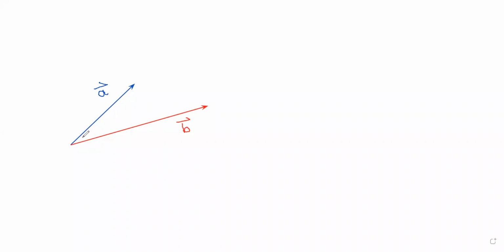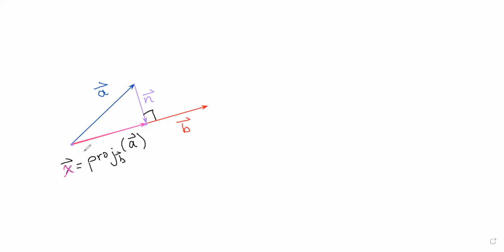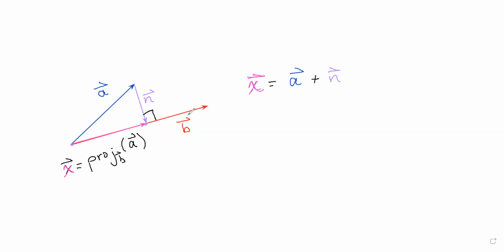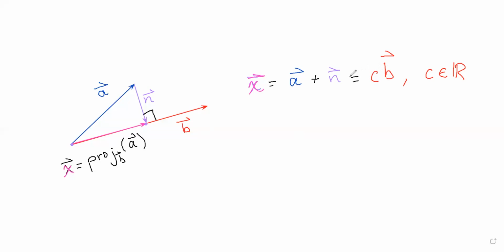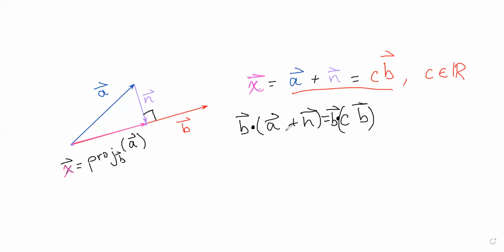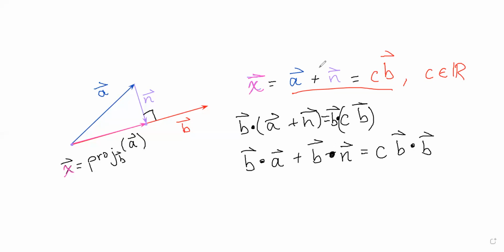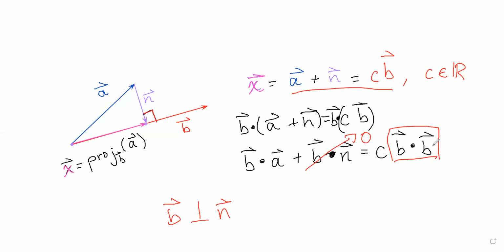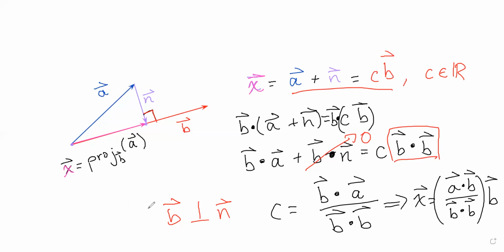Linear Algebra: Derivation of Vector Projection Formula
This video goes over one simple way of deriving the vector projection formula.